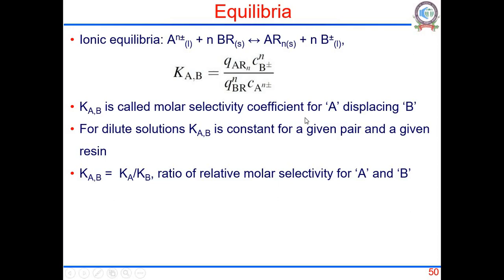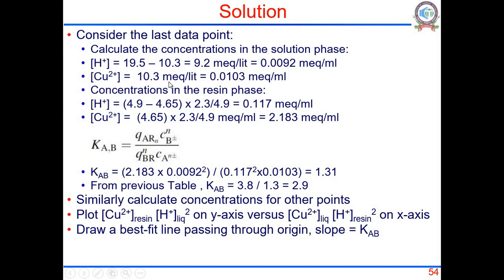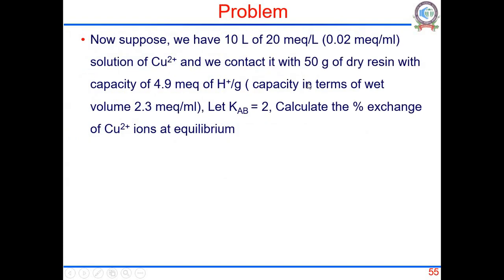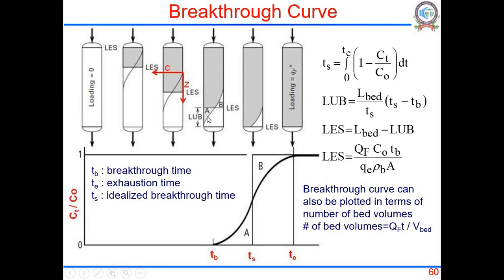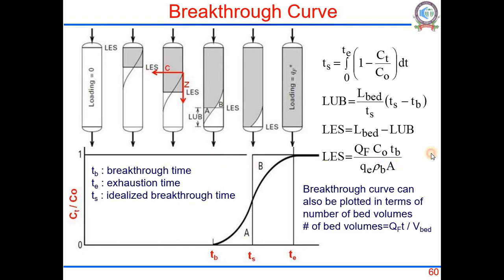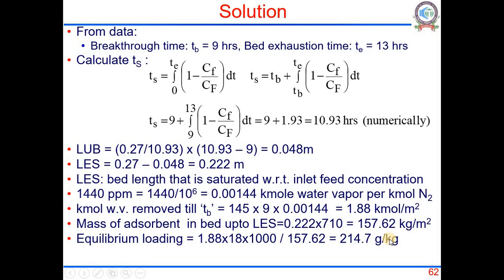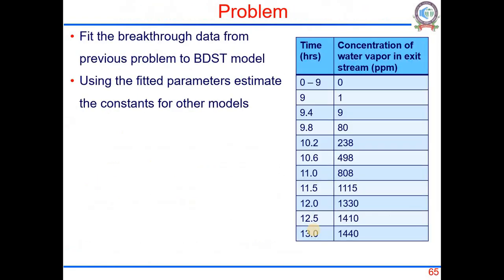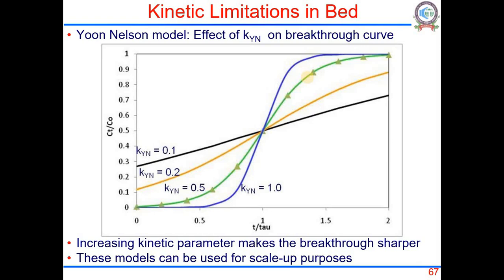CET 2154 Lecture 23: Adsorption and Ion Exchange Part 3